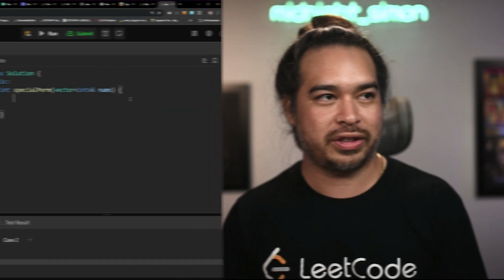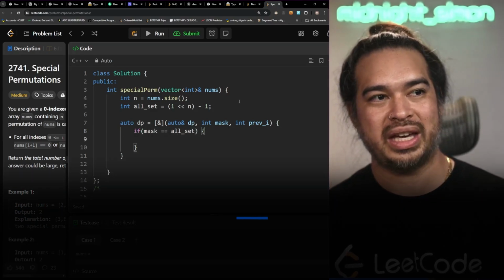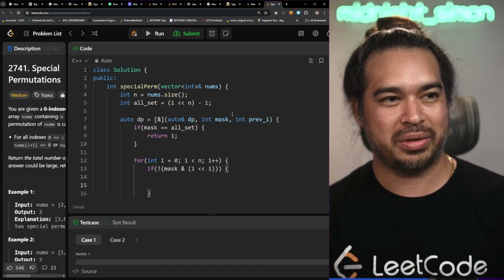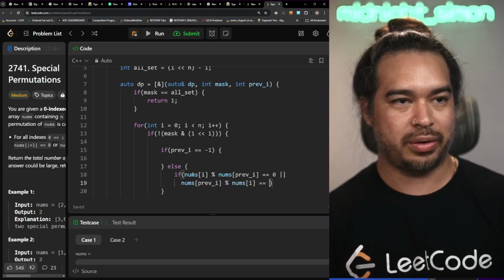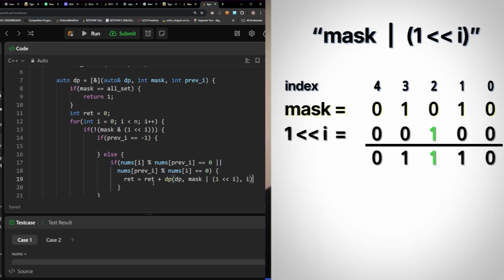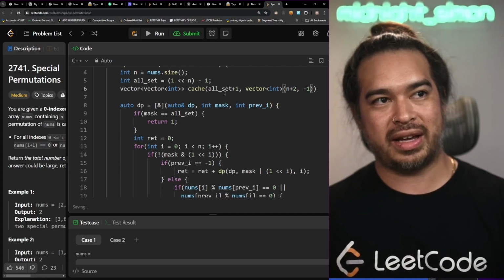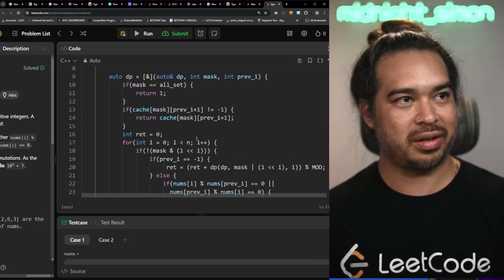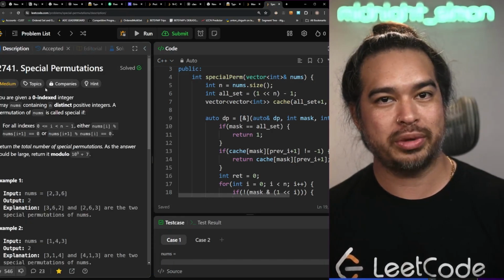LeetCode DP Patterns: Bitmask DP - Special Permutations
Bitmask DP might be an option if the number of elements is small, like around 15 or less.  The maximum size of the mask is going to be 2^n - 1, so that is around how many different states will be saved in the cache.

CHAPTERS
0:00 - Intro
0:07 - Reading the problem
0:38 - Starting the problem
1:04 - Building the top down lambda DP function
1:29 - Base Case
1:53 - Core of the algorithm
4:52 - Adding the cache
7:24 - Submitting